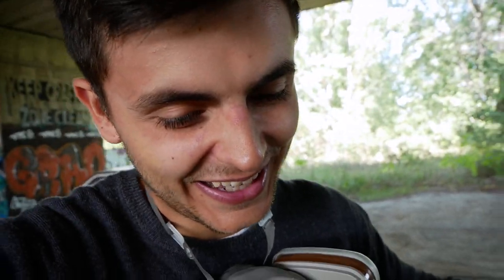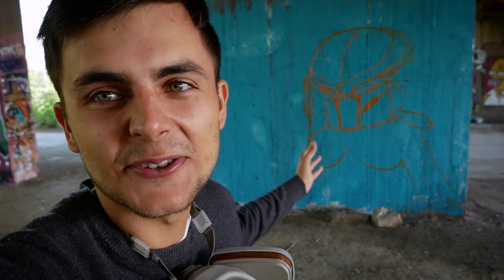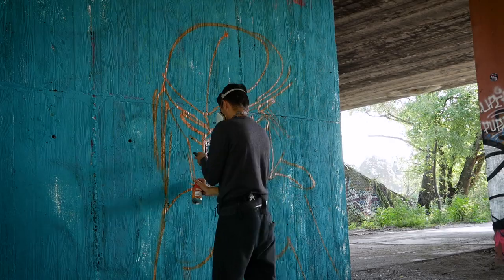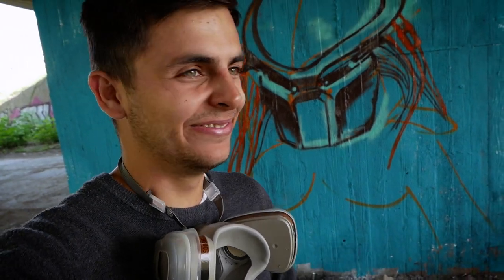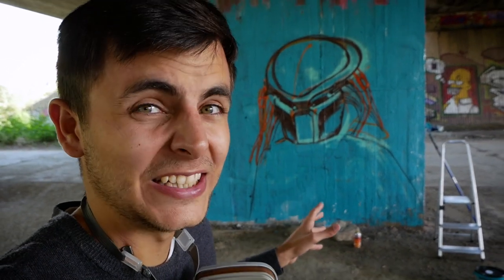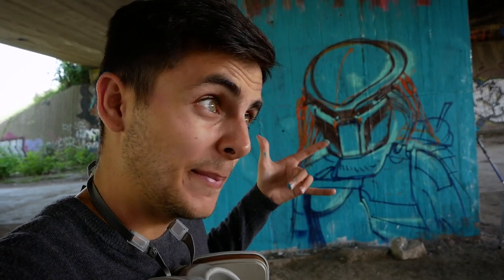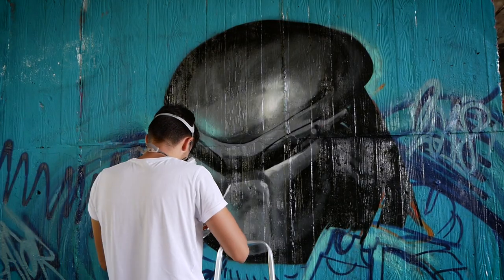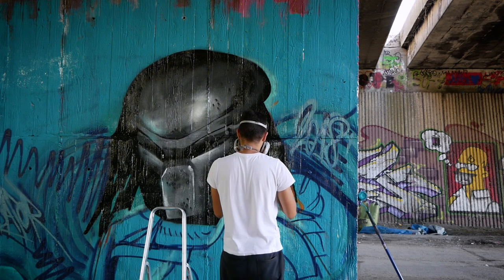My FIRST Realistic PAINTING!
This is my first non Graffiti, Realistic painting on wall. I Tried to paint movie character Predator.

SEND ME SOMETHING:

Martin Hirner
P.O.BOX 12
85003, Bratislava 53
Slovakia